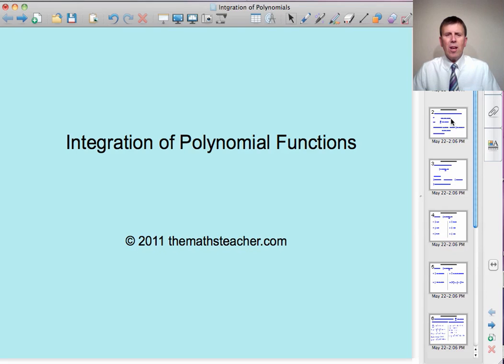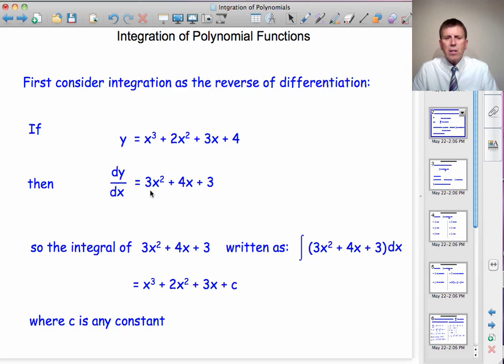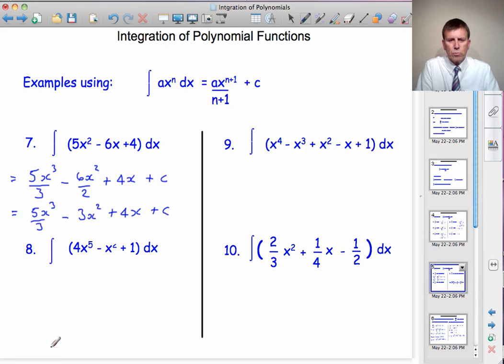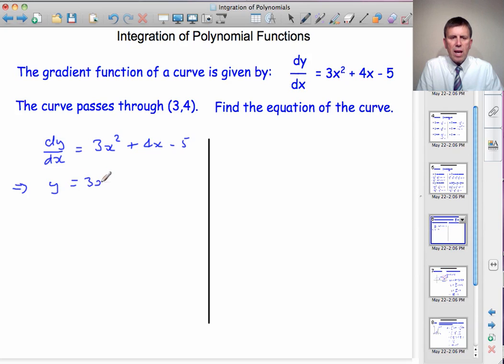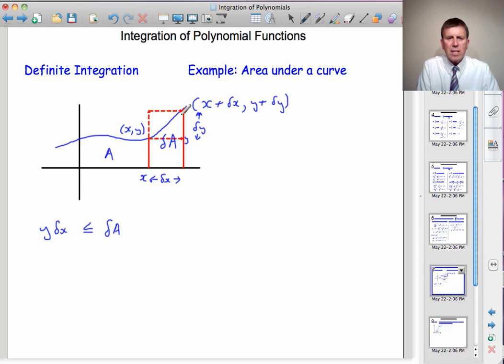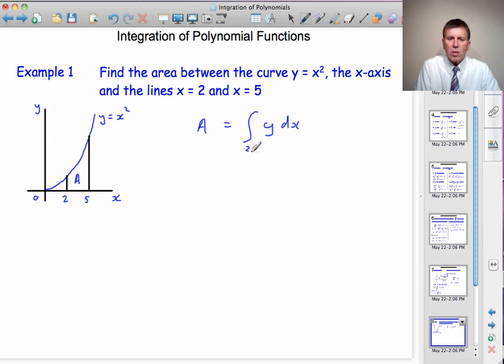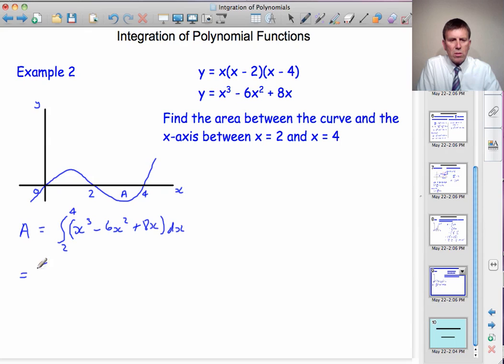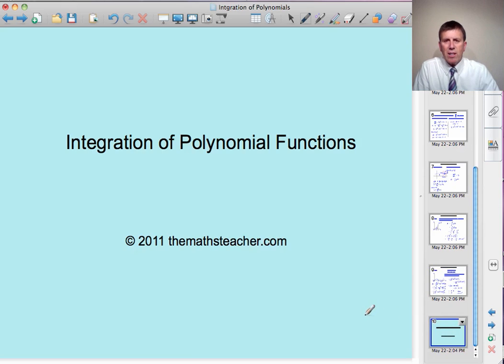Integration of Polynomials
An A-level Maths lesson on the integration of polynomial functions. It covers indefinite and definite integration including areas under curves.